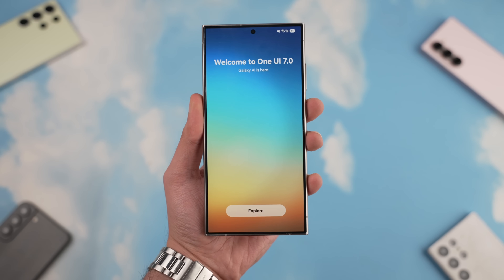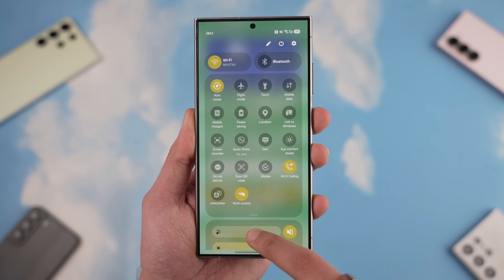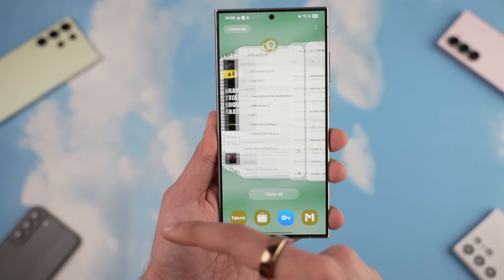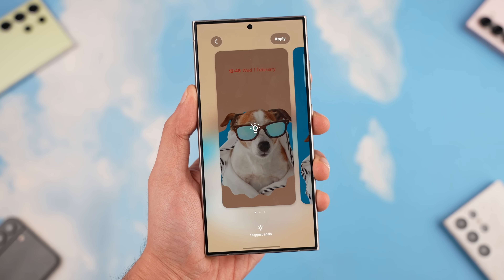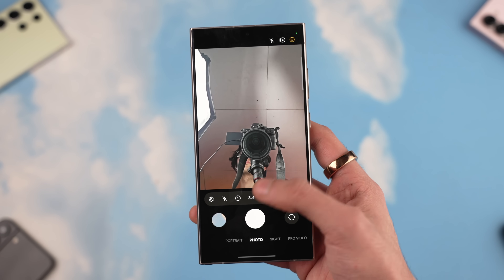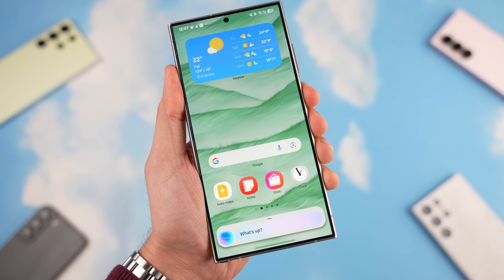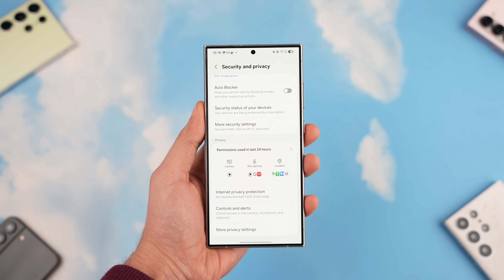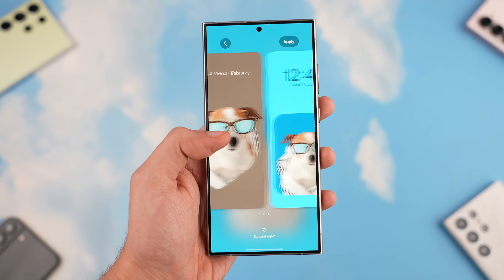Samsung ONE UI 7.0 OFFICIAL Review: Best Features & Changes!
OFFICIAL One UI 7.0 Review checking out all the new best features & changes. Galaxy S25 software is HERE! New design, icons, colors, AI & More!